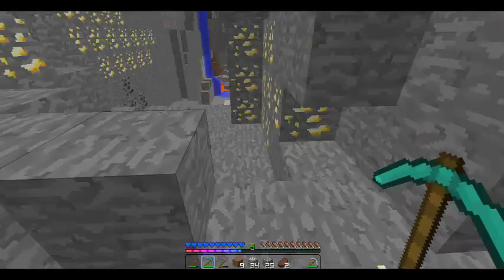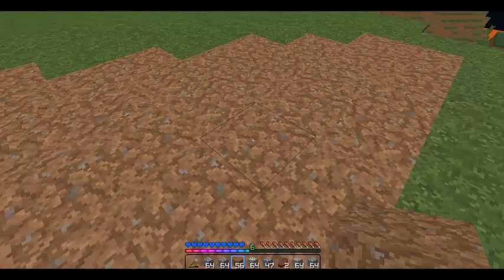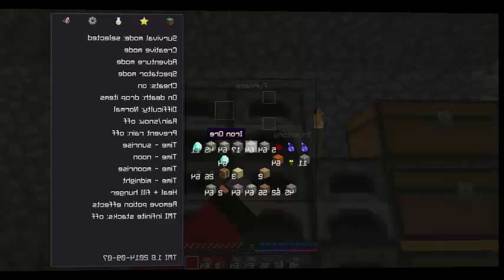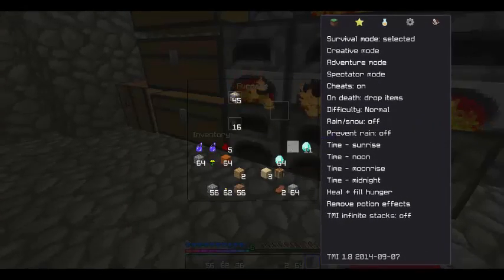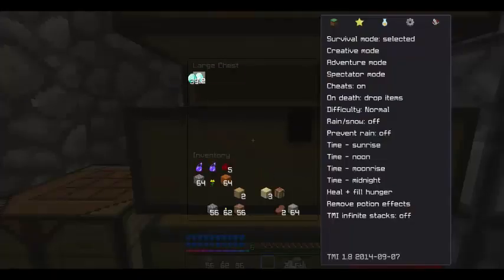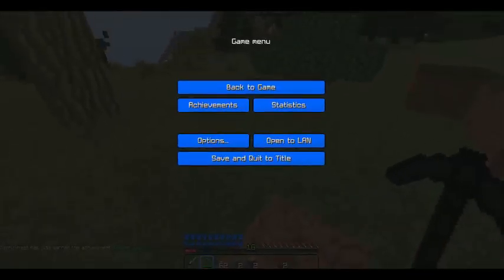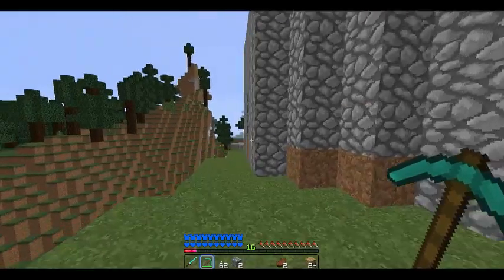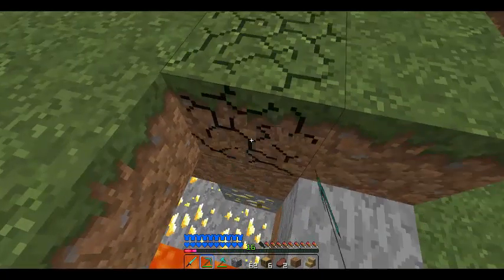Minecraft Custom EP2 THE AMAZING GOLD LAVA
20 Likes???